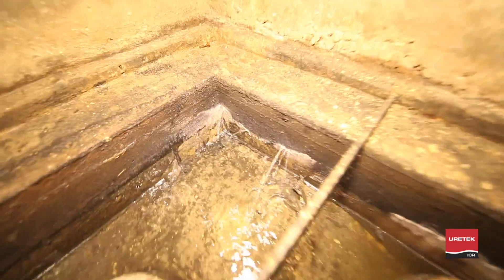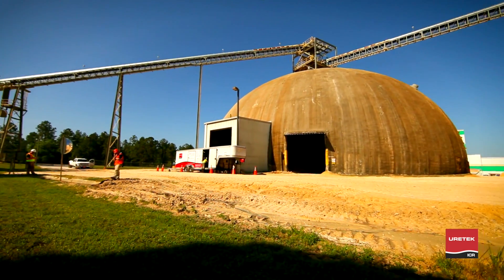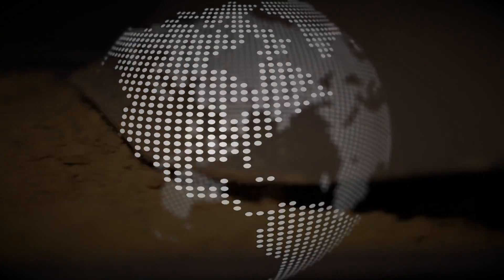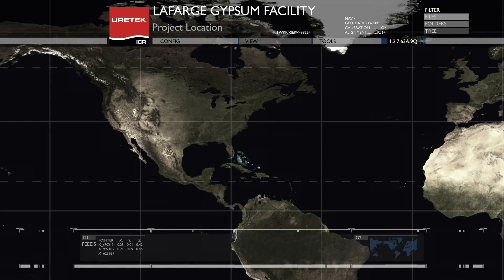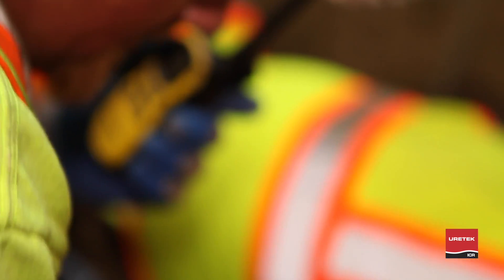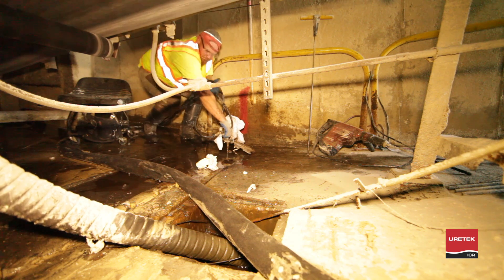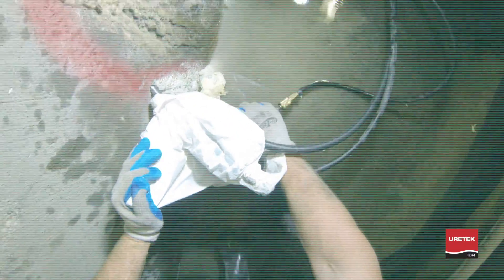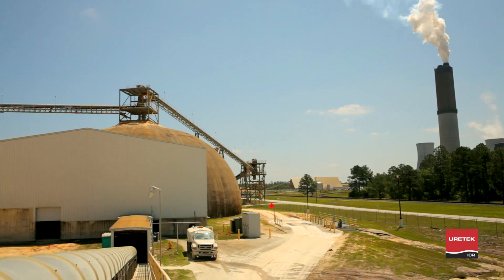URETEK Stabilizes Sinking Gypsum Dome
One of the largest gypsum plants in the U.S. experienced leaking joints and ground water collecting in the conveyor tunnel under their main gypsum dome.  With joint leaks and water levels rising, engineers have to act fast in order to keep the facility from potential shutdown.